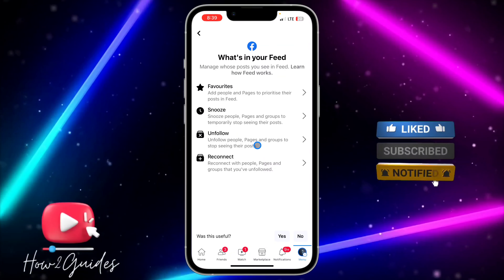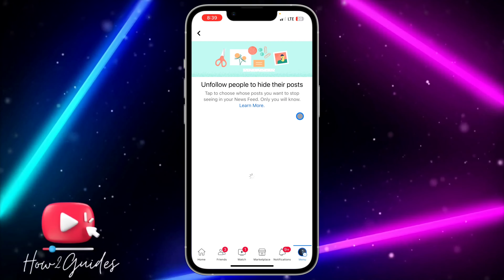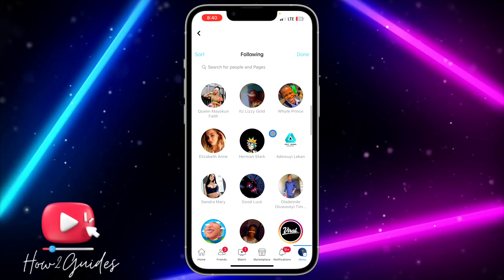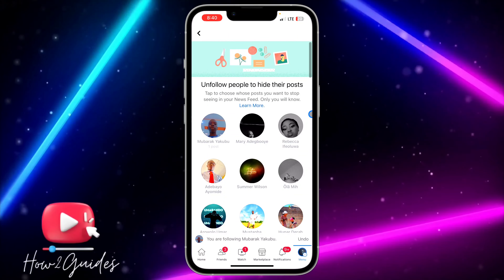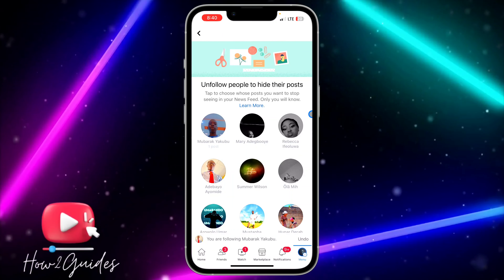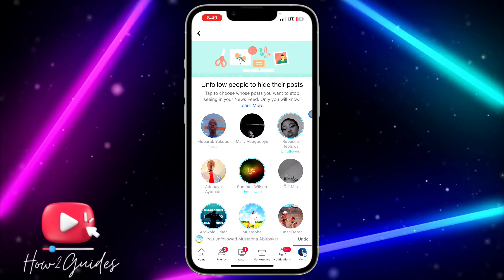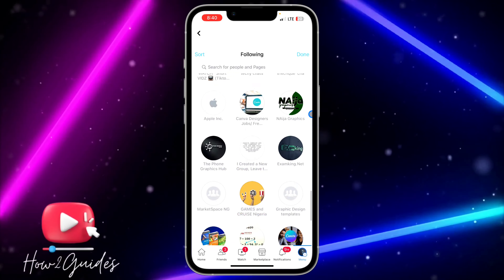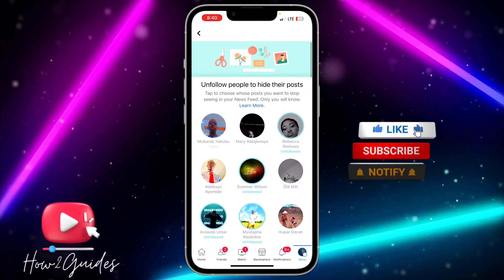How to Unfollow Everyone At Once on Facebook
Looking to clean up your Facebook friends list? In this tutorial, we'll show you how to unfollow everyone on Facebook in just a few simple steps. Whether you want to declutter your News Feed, regain control of your timeline, or simply reduce the number of updates you see from certain people, this method will help you achieve that.